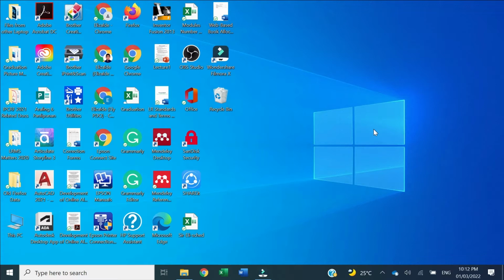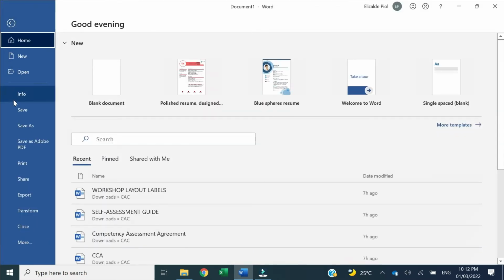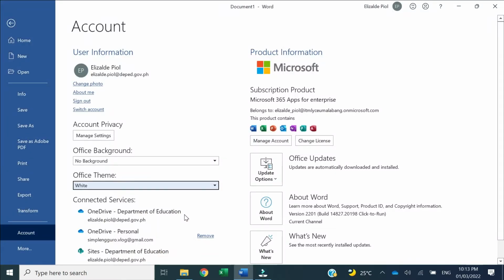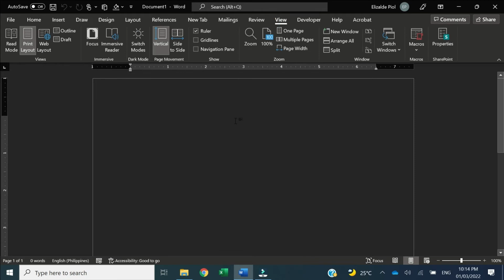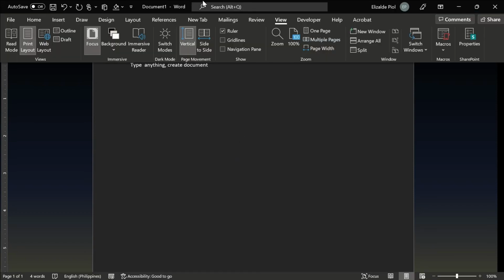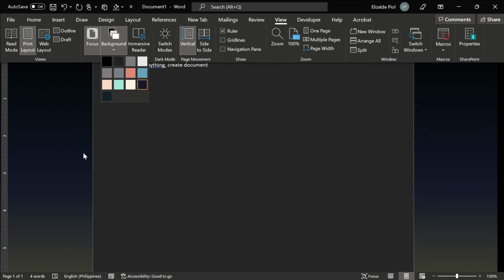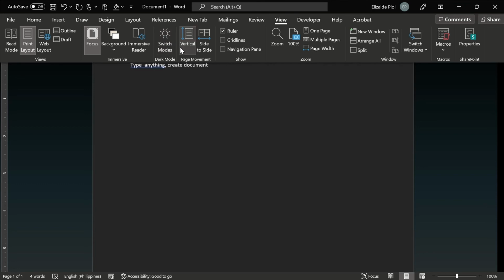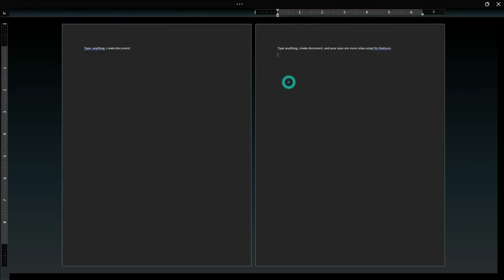Microsoft Word 365 Dark Mode: Reduce Eye Strain in Low Light Settings || Ely's Vlog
Microsoft Word 365 Dark Mode: Reduce Eye Strain in Low Light Settings